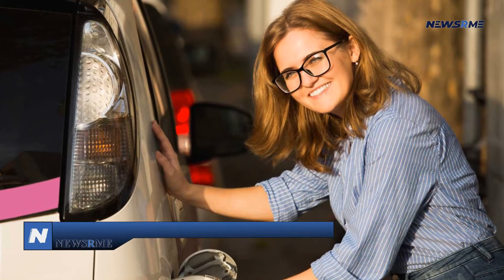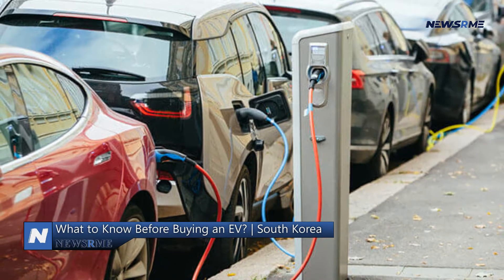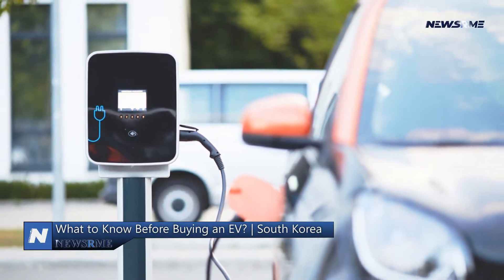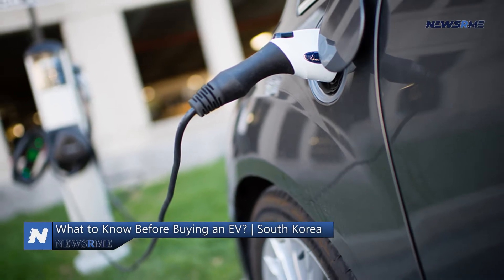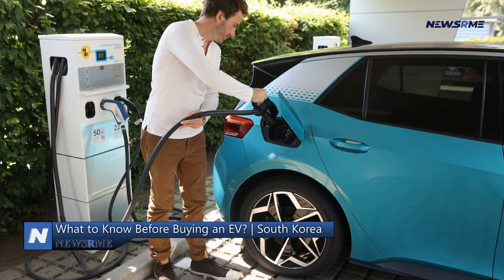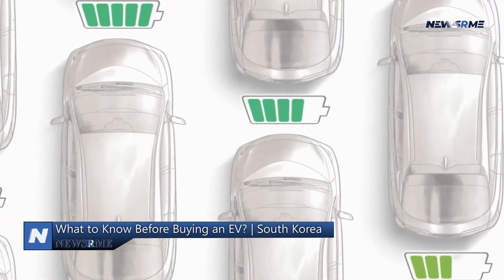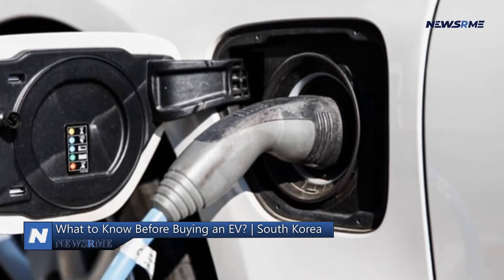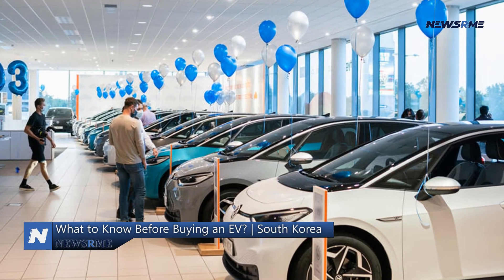What to Know Before Buying an EV? | South Korea News | NewsRme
There will be over 30 distinct electric vehicle models available in the first quarter of 2022, with more to follow. Unlike a gas-powered automobile, you'll need to consider how far you can go before having to recharge (range), how long it takes to charge, and where to charge publicly. Not all EVs have the same charging capability.
Many electric vehicles are luxury automobiles, and those that aren't frequently charge premium costs, but incentives may assist if the car and customer qualify. This purchasing guide's goal is to assist you choose the best EV for you, but we start with our own recommendations from owning, driving, and evaluating EVs.
Unlike gasoline-powered automobiles, EVs have no gearbox or driveline tunnels, so they can fit more into a smaller area. The new Hyundai Ioniq 5 exemplifies this. Its spaciousness is one of the reasons it should be a top choice for families.